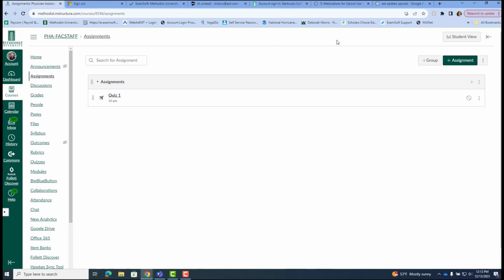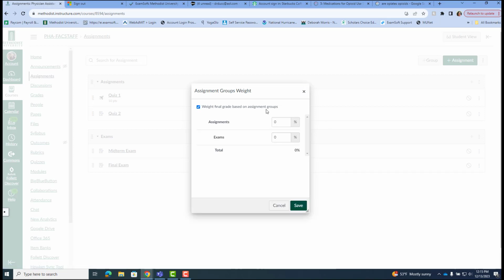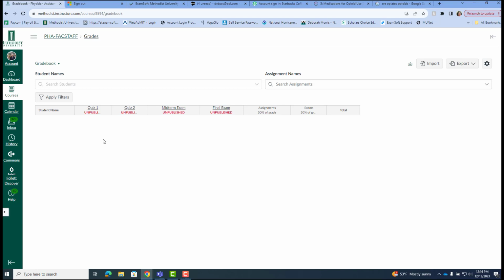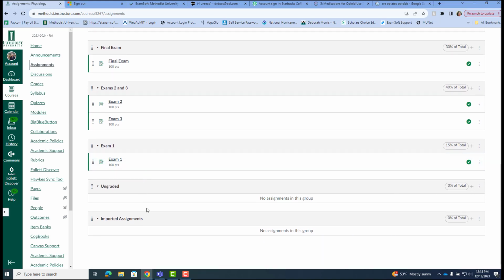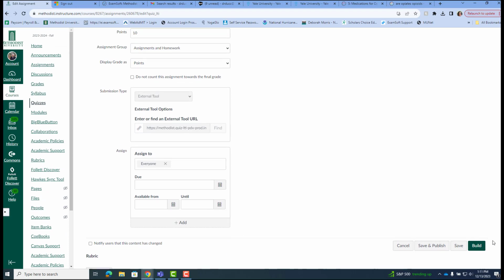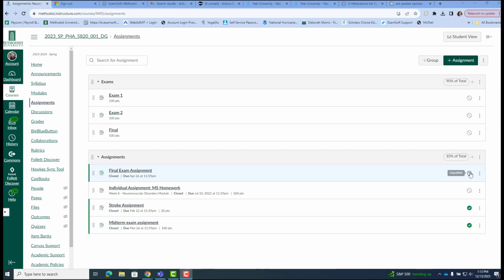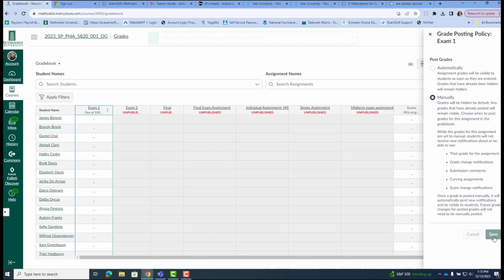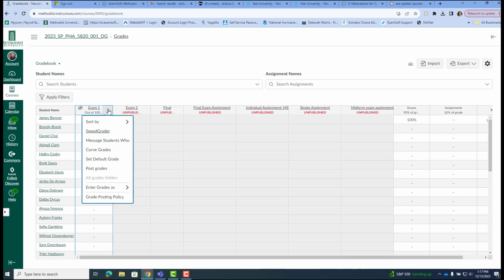The Canvas Gradebook and Assignments Page